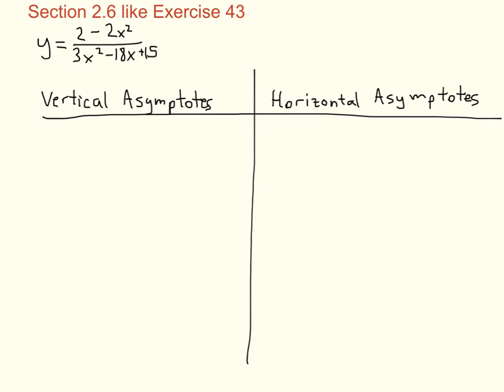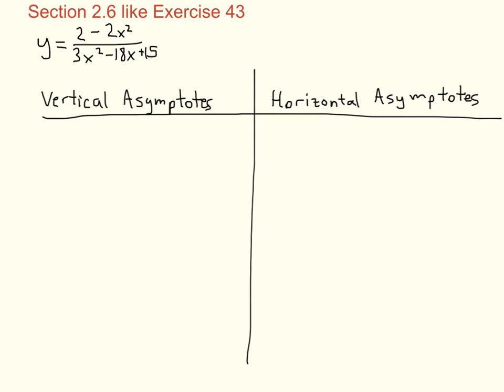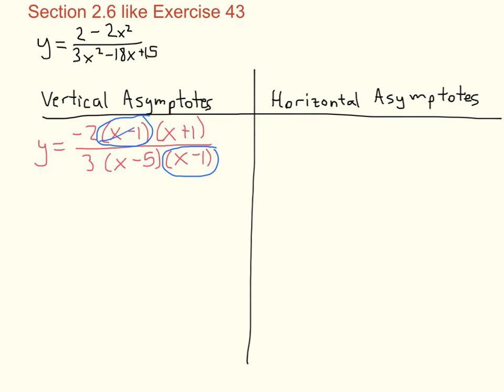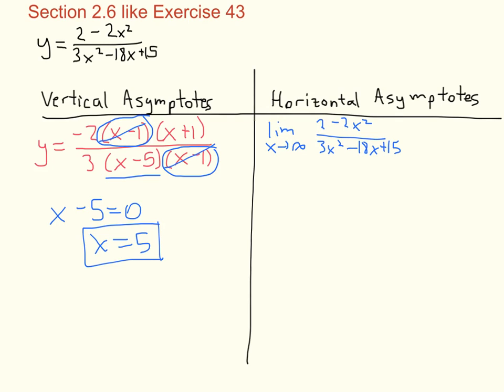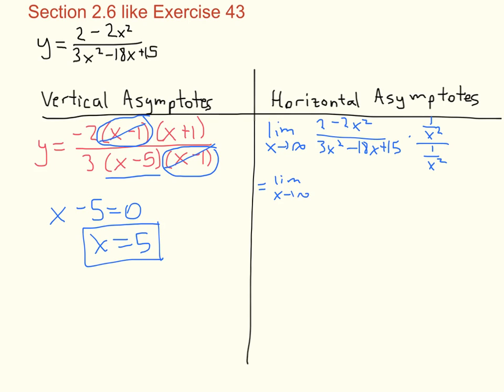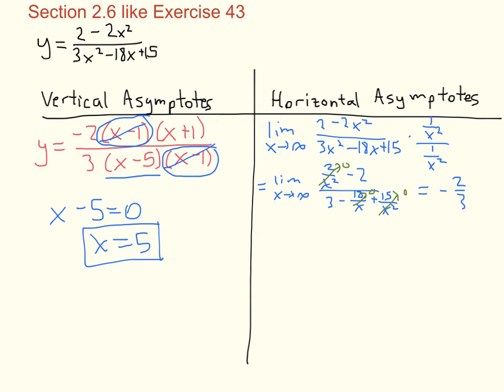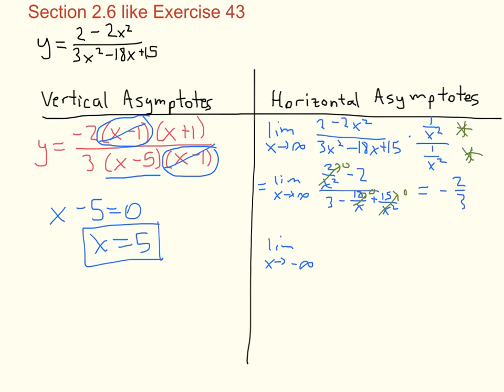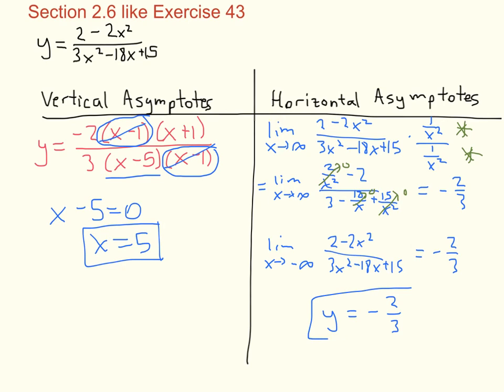Section 2.6 like Exercise 43